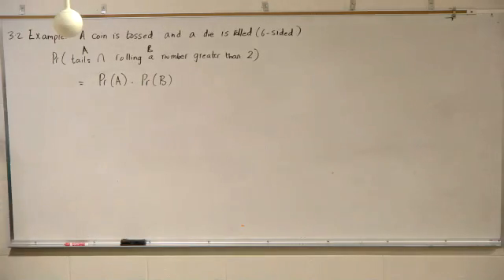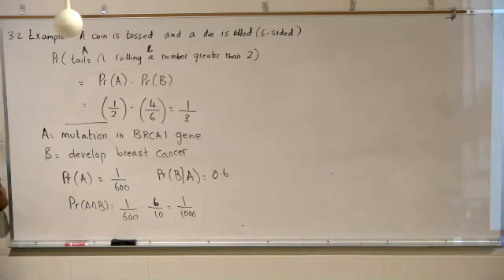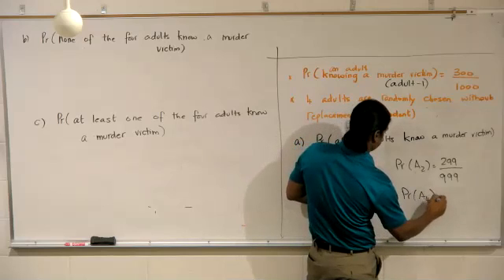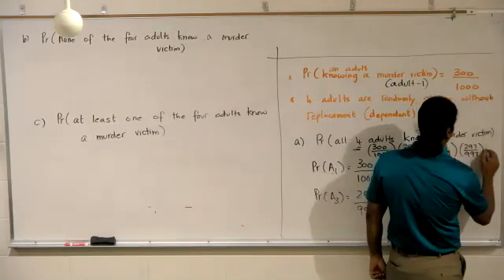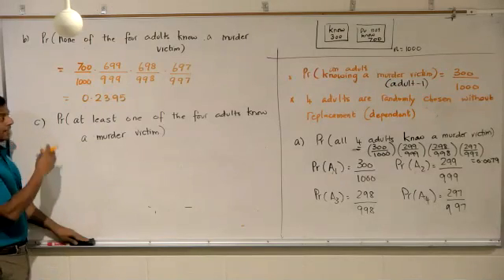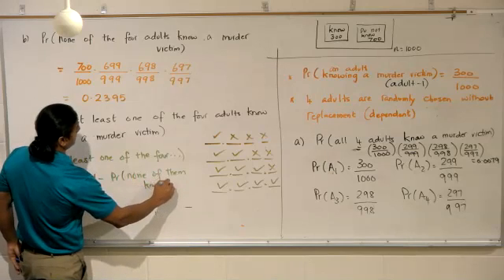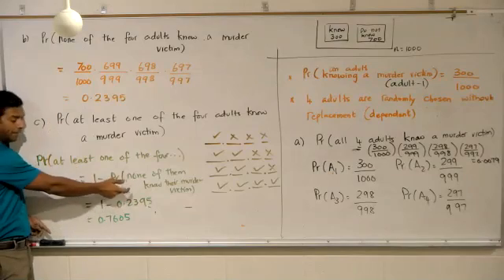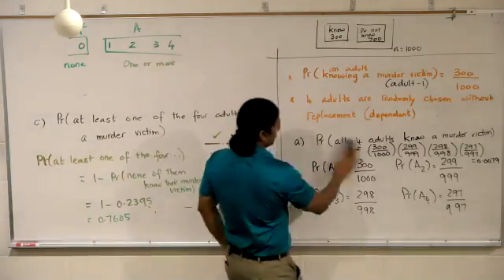Multiplication Rule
Multiplication rule and examples.